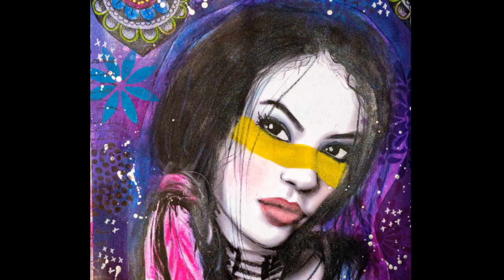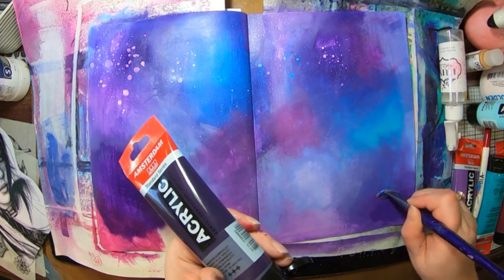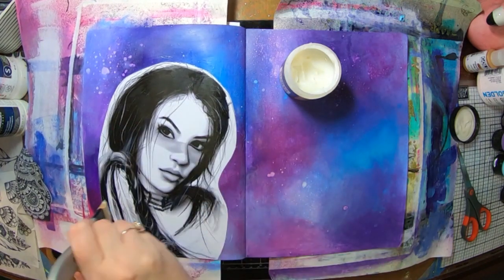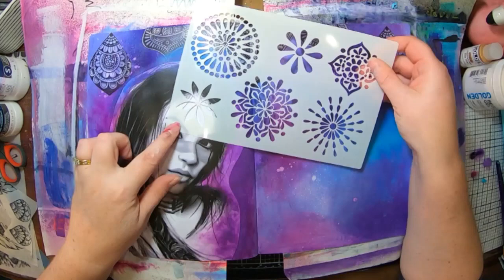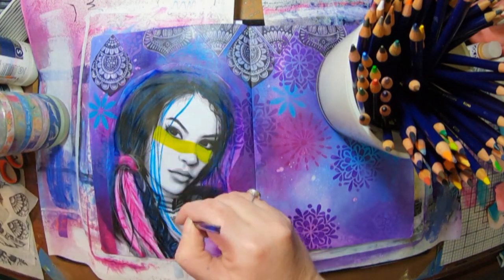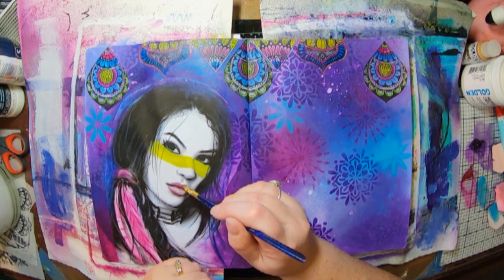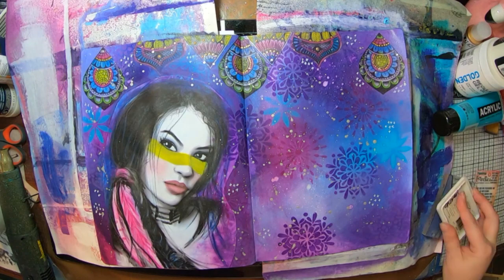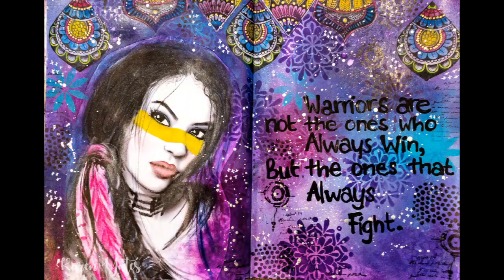Art Journal Page - Warrior Girl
I'm using an image from an art pack - warrior. The pack has been designed by Australian, Michelle Grant! I'm also using Amsterdam acrylic inks and brand new stamps from Tracy Scott at Paperartsy!

These are the colours I used:
Turquoise blue 522
sky blue 551
permanent blue violet 568
ultramarine violet 507
permanent red violet 567